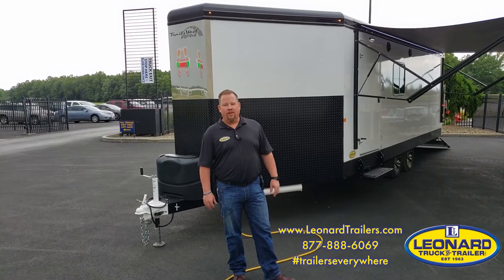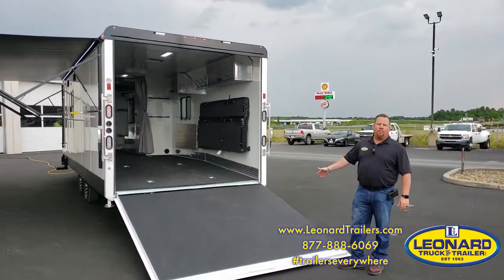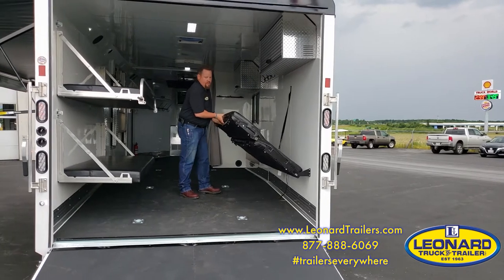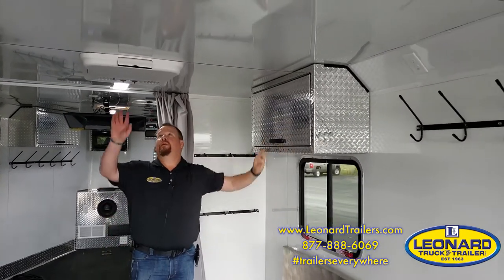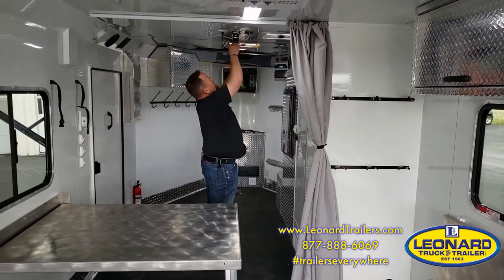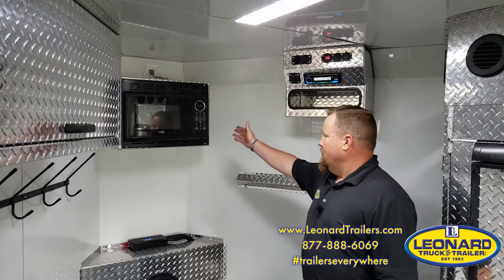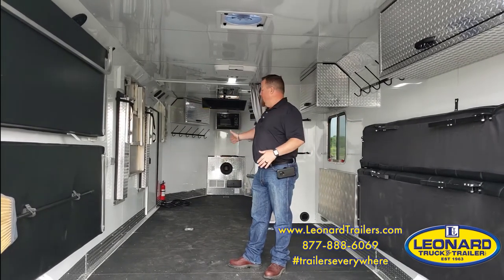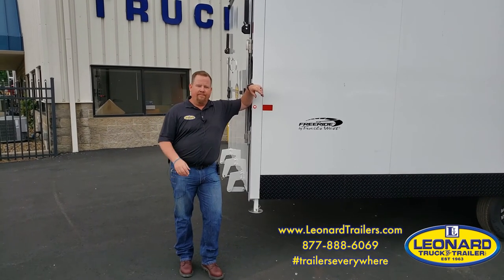28' RPM SNOWMOBILE - Trails West RPM Bumper Pull Snowmobile Trailer